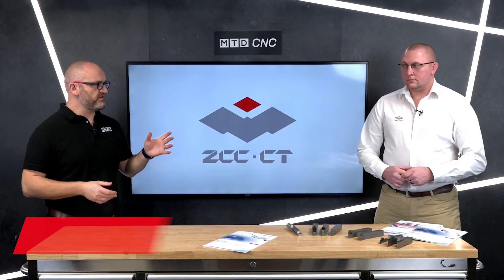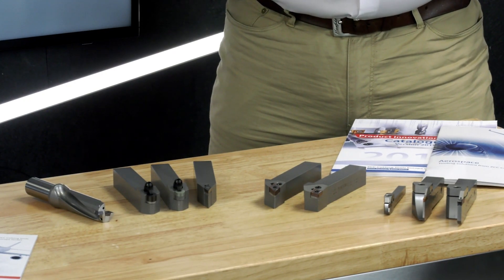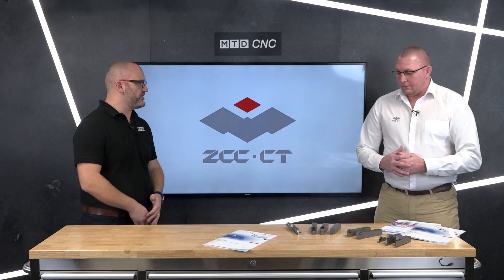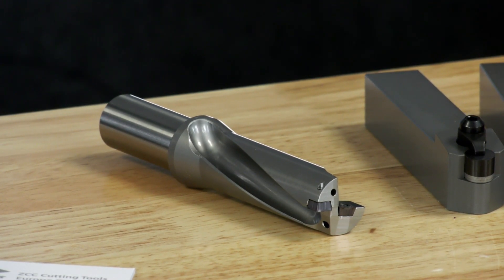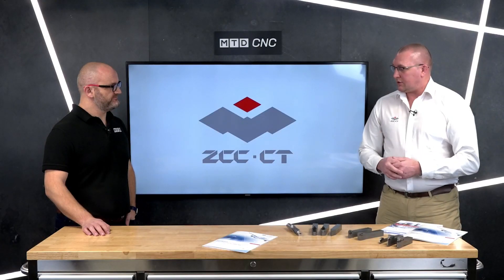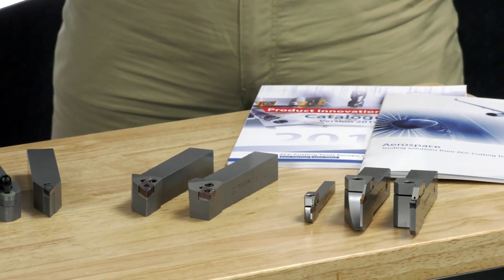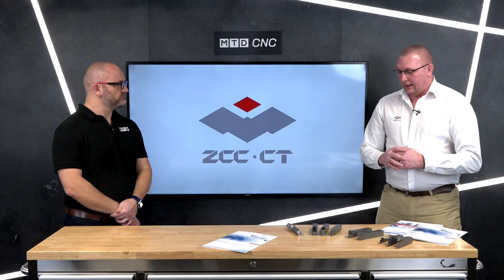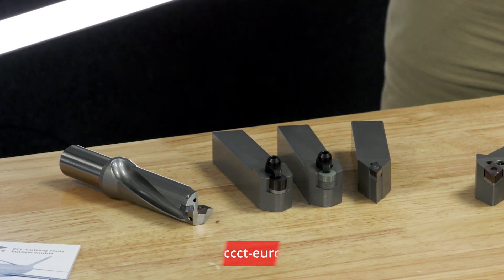New products for challenging materials from ZCC Cutting Tools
ZCC Cutting Tools are making a name in the UK for suppling world-class cutting tools at affordable pricing.
The brand prides themselves on selling on performance and have seen large growth in the last 2-3 years.
The growth is down to a number of variables including the introduction of new products, and this is where this video comes in..
ZCC Managing Director, David Wilsher talks MTD's Joe Reynolds through a number of their new products including a hybrid carbide material..